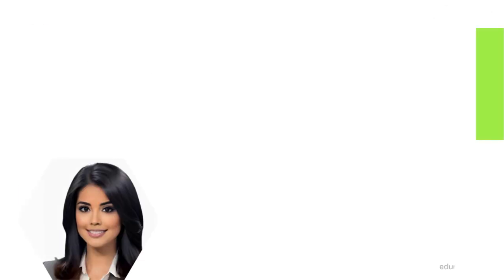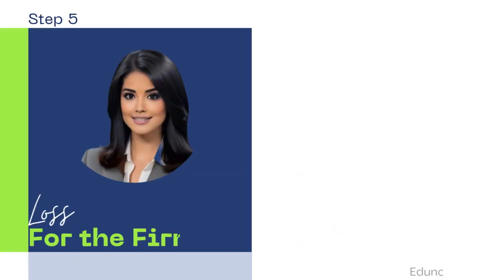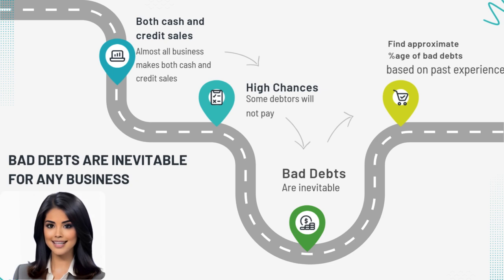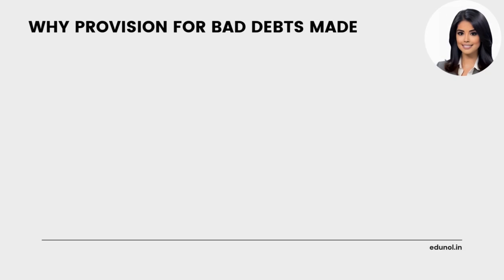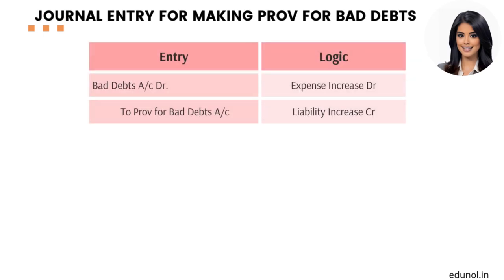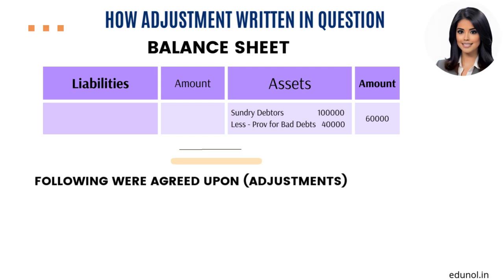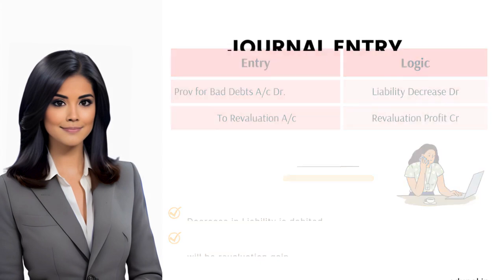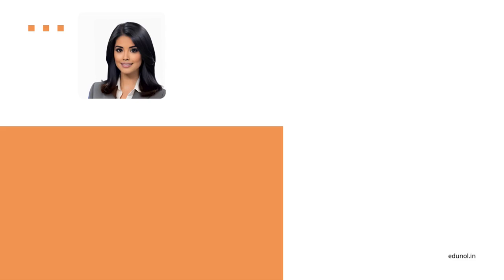All debtors are good | Partnership Adjustments Part 10 | Partnership Accounts class 12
All debtors are good adjustment in partnership accounts discussed in the video. If business made a provision for bad debts in some earlier financial year. Now at the time of reconstitution, question says that all debtors are good. It means that the provision for bad debts created earlier is no longer required. Hence the provision for bad debts will be reversed.

This is a profit for the partnership firm and the revaluation account gets credited.

All debtors are considered good adjustment is discussed completely in the video.

The video covers the following points :

a) All debtors are good meaning
b) All debtors are good journal entry
c) all debtors are good entry in revaluation account
d)  all debtors are good entry in Balance Sheet
e) Why provision for bad debts called as provision
f) Meaning of provision for bad debts
g) meaning of bad debts

his is Part 10 of our series on Partnership Accounts Adjustments.

This video will be very helpful in understanding partnership accounts for class 12 accounts, ca foundation accounts, cma inter accounts, syllabus as well.

The students who are looking for partnership accounts class 12 notes will find these short explanatory videos extremely helpful in understanding the concepts and in their class 12 accounts revision for board exams.

Please see the complete playlist. It is getting regularly updated with more and more adjustments. It covers adjustments from chapters

1) Partnership accounts admission of a partner
2) Partnership accounts retirement of a partner
3) Partnership accounts death of a partner
4) Partnership accounts change in profit sharing ratio